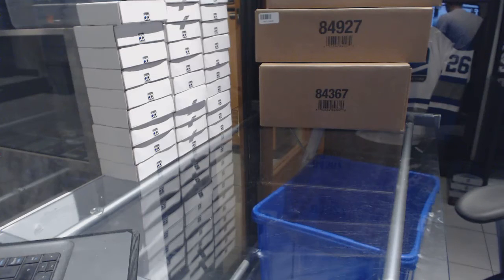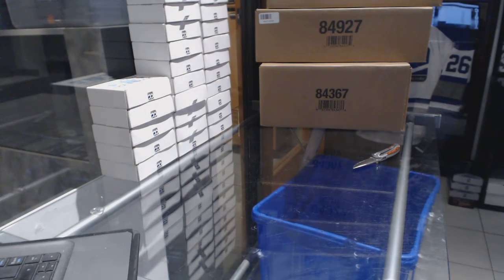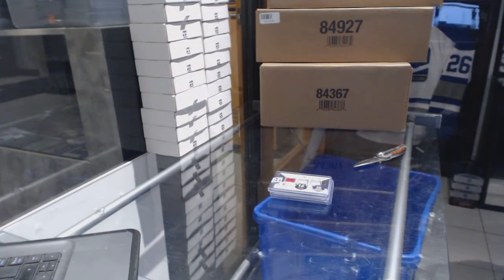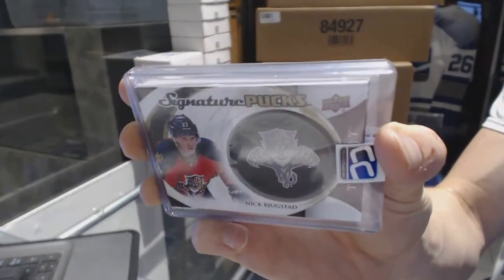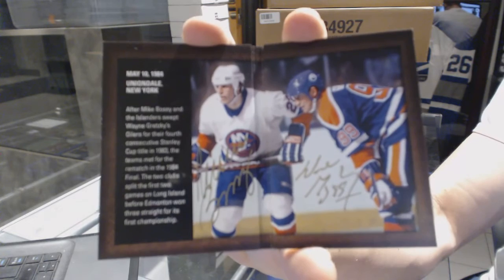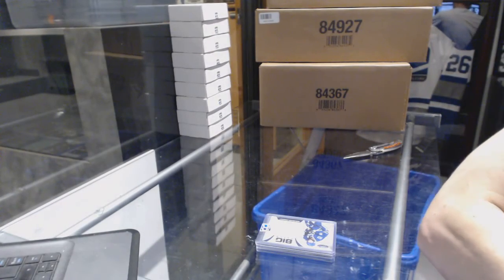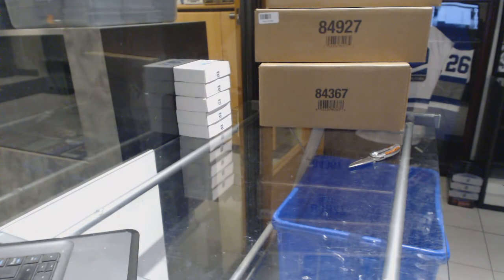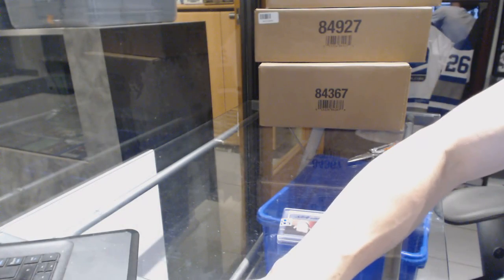CNC Hat Trick Packs Hockey Group Break - C&C GB 6551